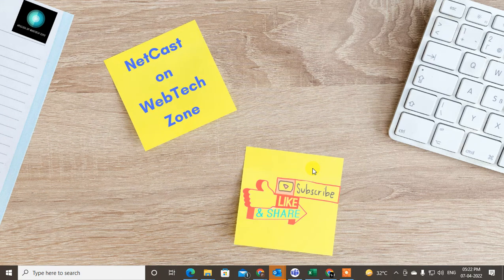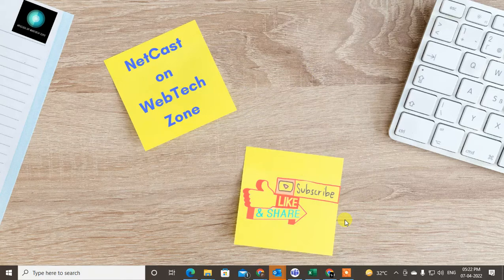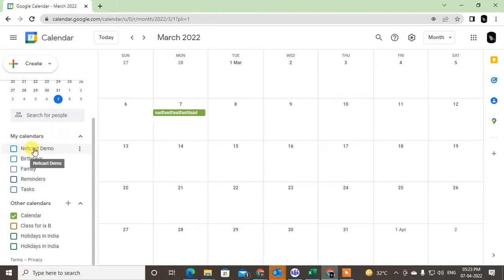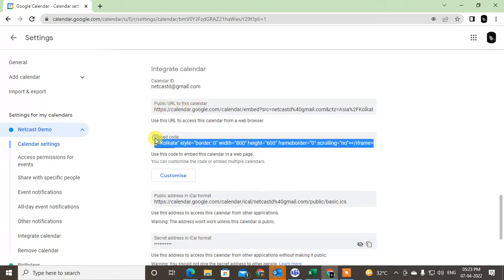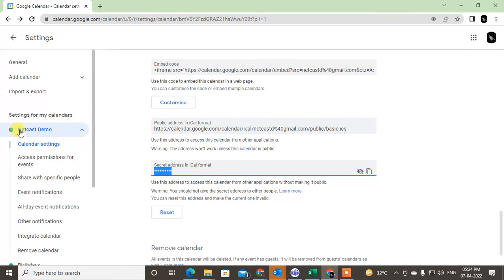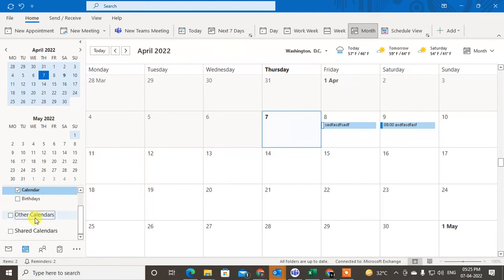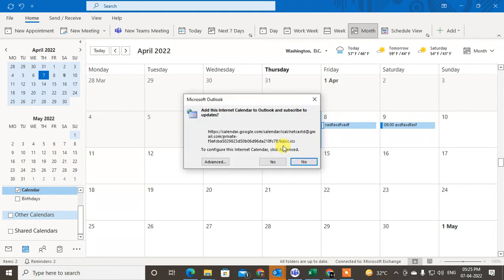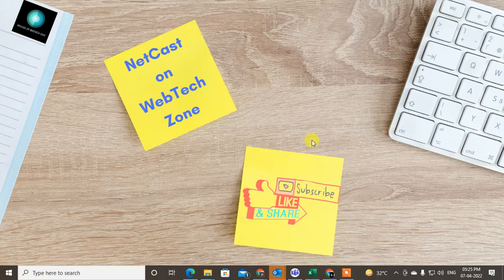How To Sync Google Calendar with Outlook | two-way sync google calendar with outlook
This video tutorial will learn that if google calendar not syncing with outlook 365 here you cal learn How to Sync Google Calendar to Outlook.